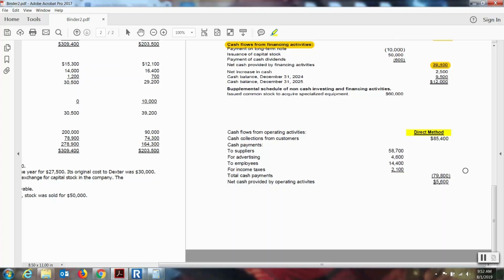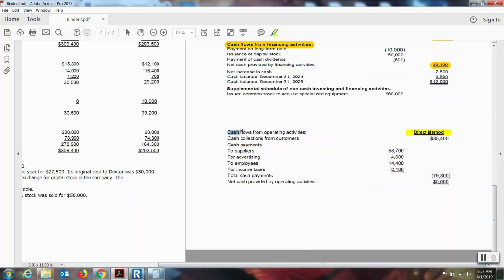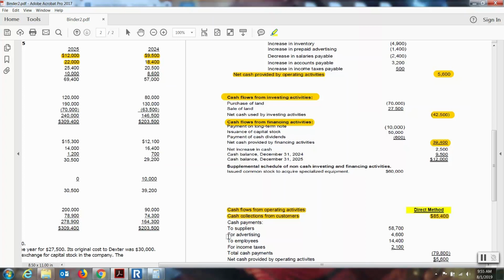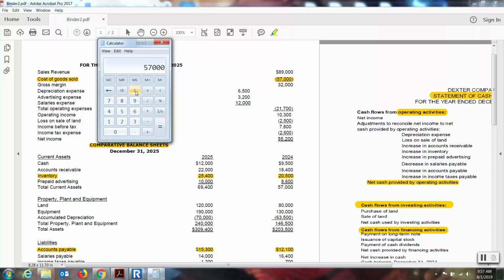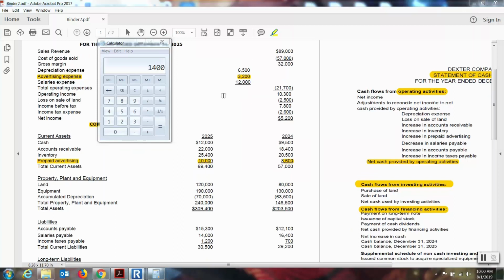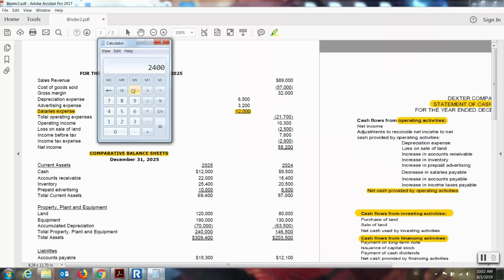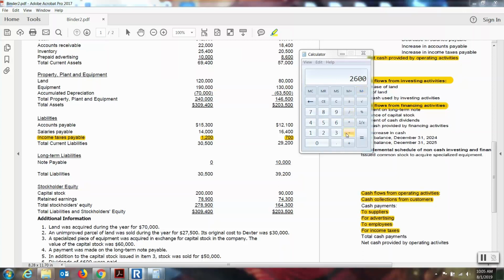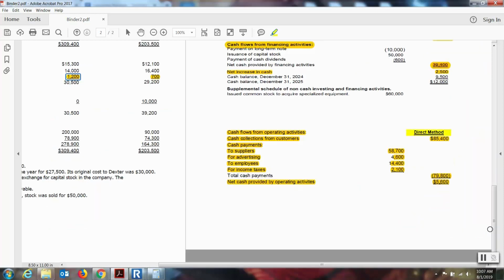Statement of Cash Flows Operating Activities Direct Meth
This video demonstrates the operating activities section of the statement of cash flow using the direct method.